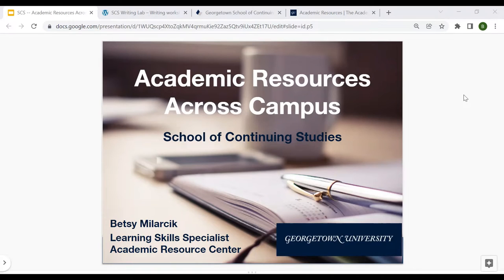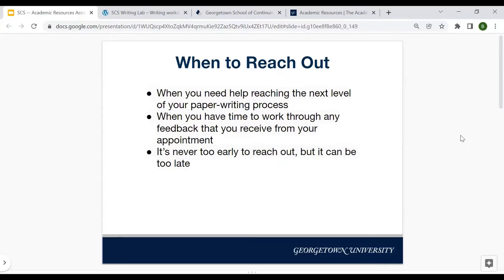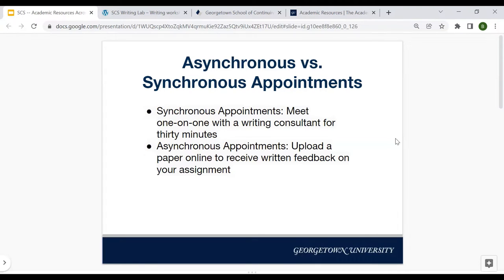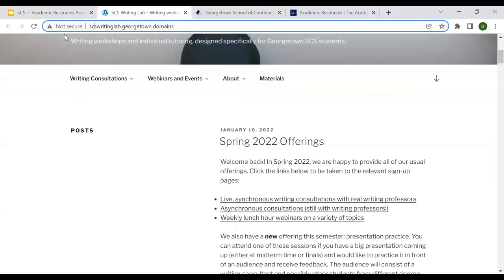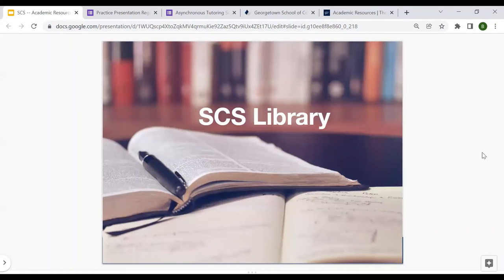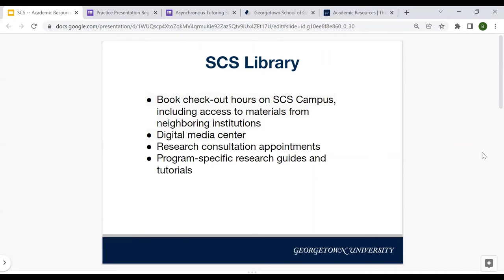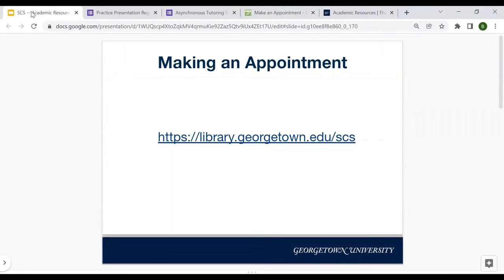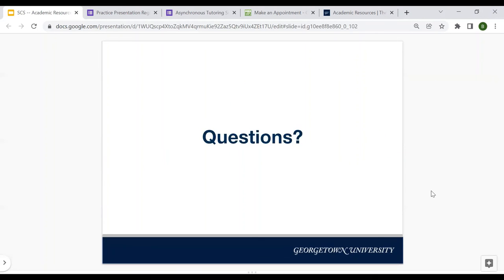Academic Resources Across Campus: School of Continuing Studies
Georgetown University's Academic Resource Center provides tools to help students develop into active and engaged learners. The ARC's Academic Success Webinar Series highlights a different academic theme in each video. In this session, we discuss campus resources available to students at Georgetown's School of Continuing Studies.